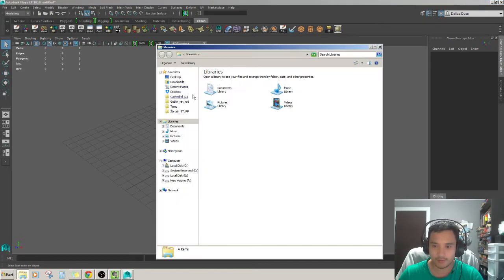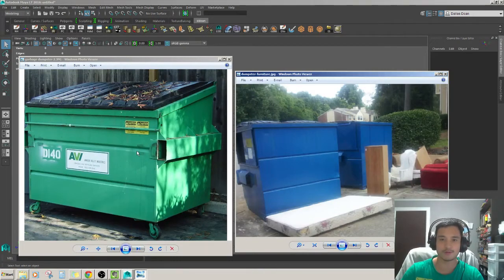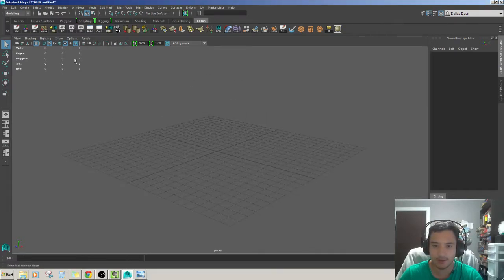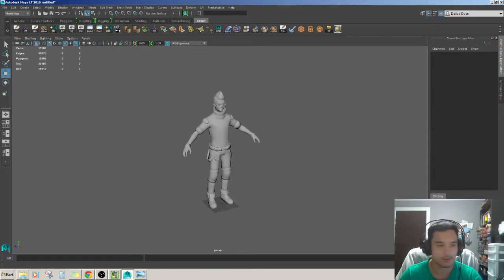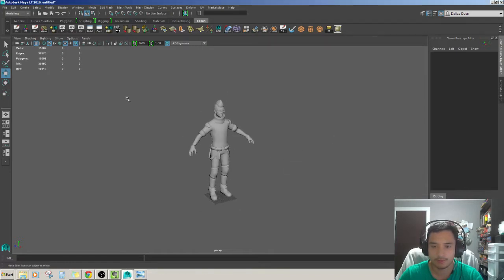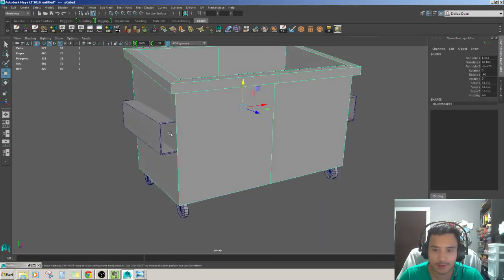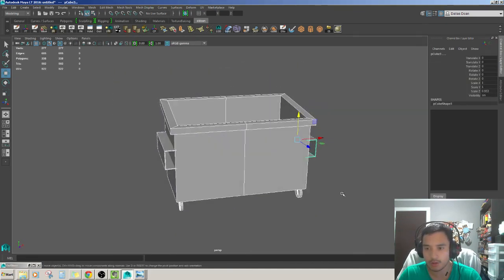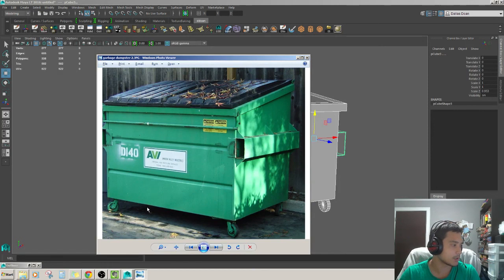How to model in Maya a Dumpster PT 1